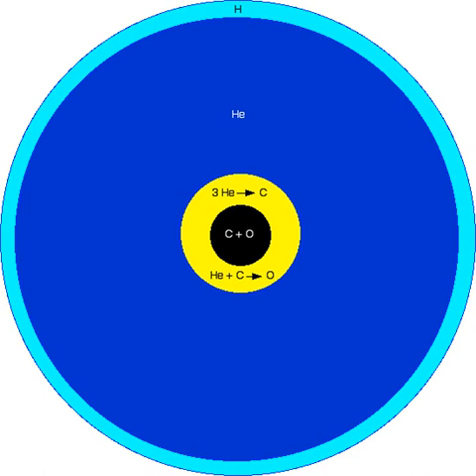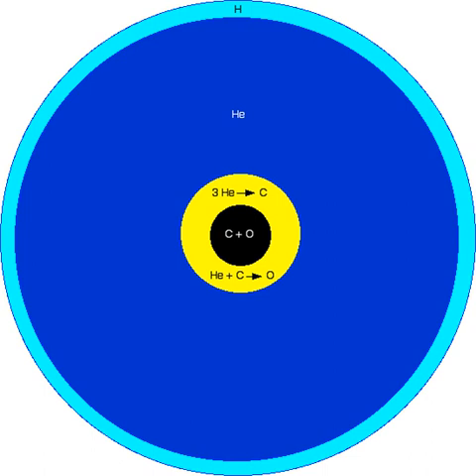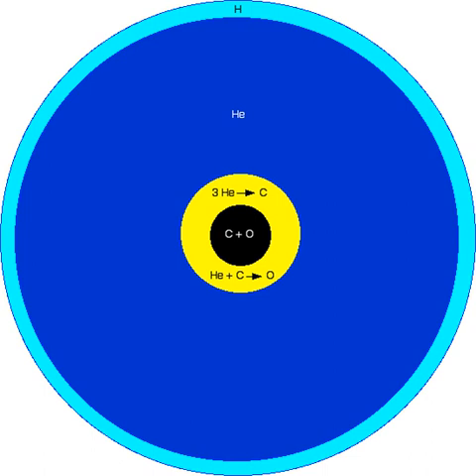Subdwarf O star | Wikipedia audio article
00:00:44 1 Structure
00:01:08 2 History
00:01:42 3 Occurrence
00:01:59 4 Spectrum
00:02:42 5 Examples
00:03:24 6 Life cycle

- Socrates

SUMMARY
A subdwarf O star (sdO) is a type of hot, but low-mass star. O-type subdwarfs are much dimmer than regular O-type main-sequence stars, but with a brightness about 10 to 100 times that of the Sun, and have a mass approximately half that of the Sun. Their temperature ranges from 40,000 to 100,000 K. Ionized helium is prominent in their spectra. Gravity acceleration is expressed by log g between 4.0 and 6.5. Many sdO stars are moving at high velocity through the Milky Way and are found at high galactic latitudes.